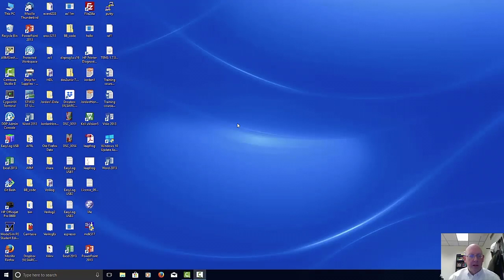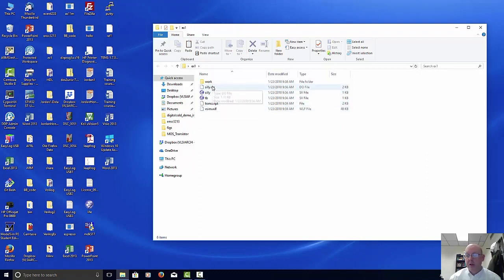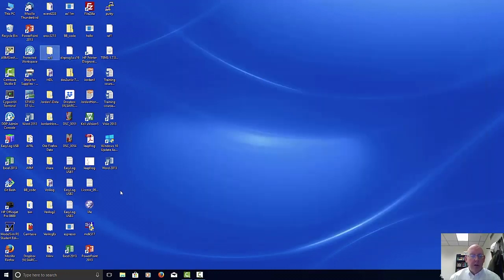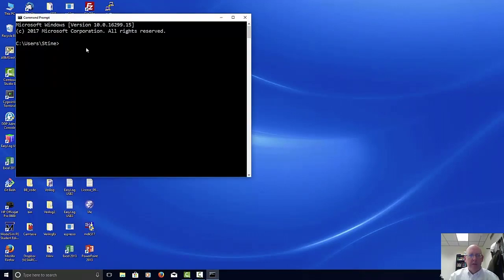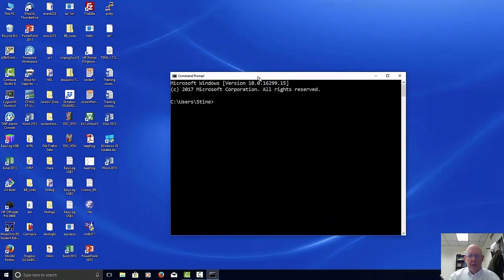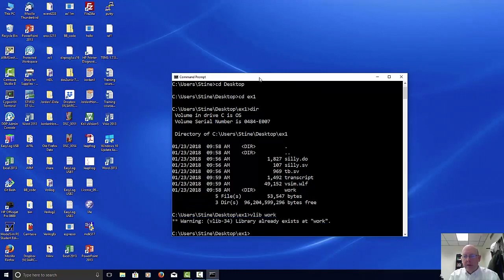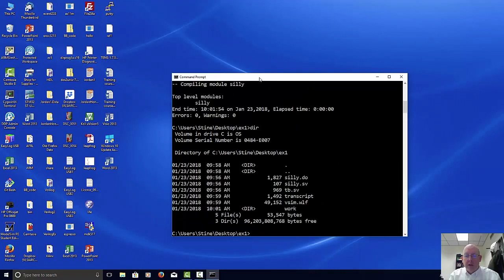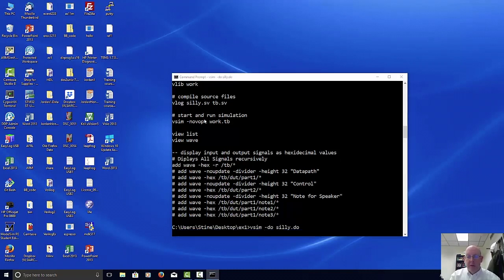Simulation of Verilog using MGC ModelSim under Windows 10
This video shows, albeit simply, how to perform simulation of Verilog files with Microsoft Windows 10 using MGC ModelSim